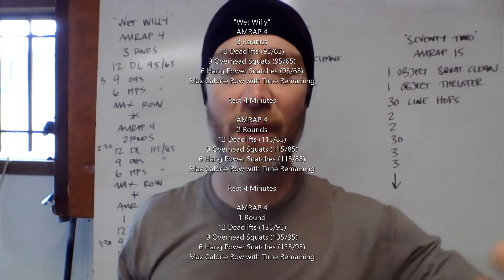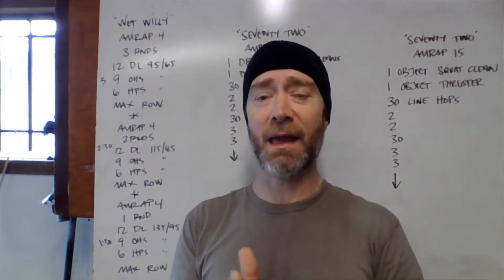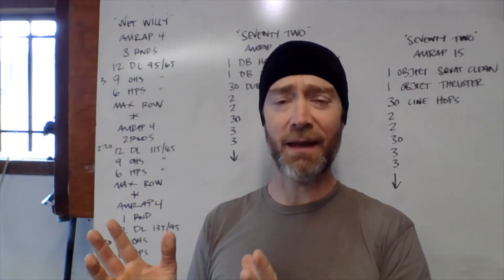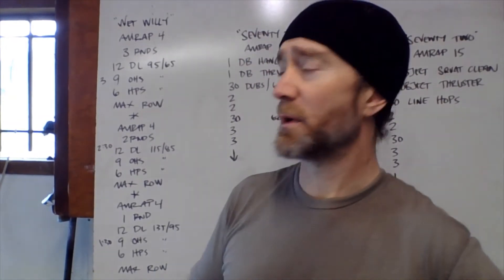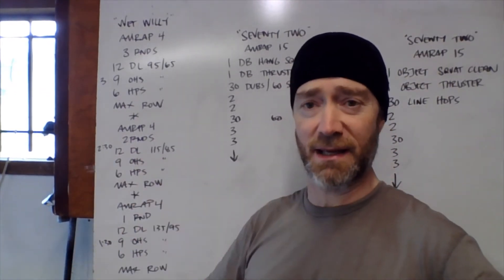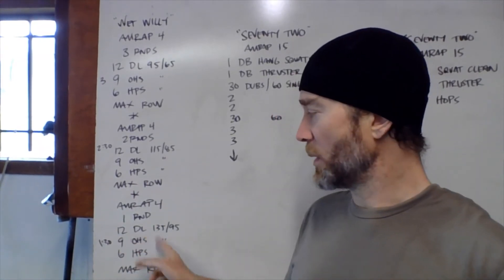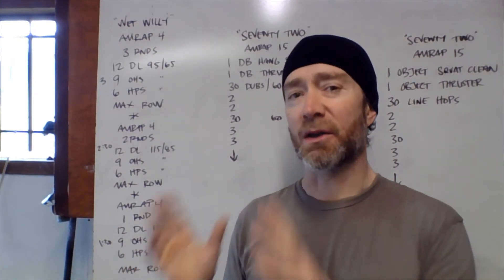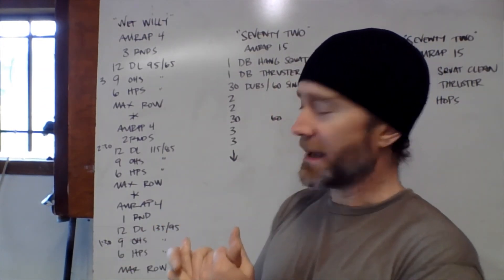Rivet Home Workout 4.27.20 "Wet Willy"